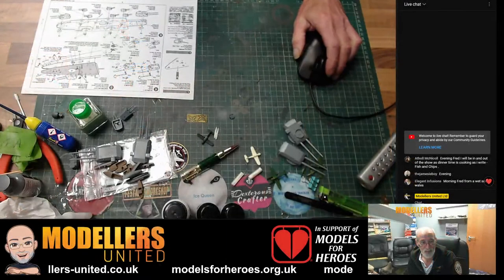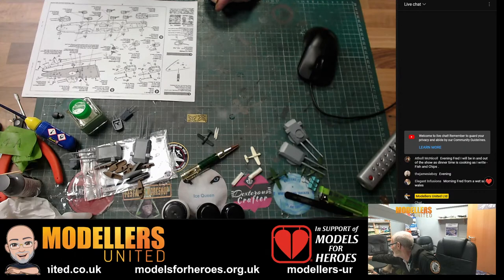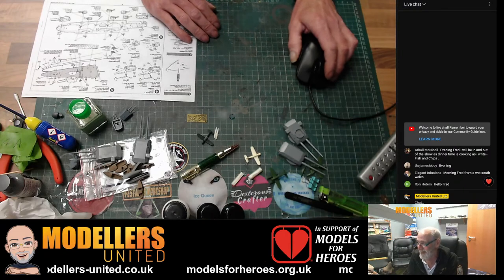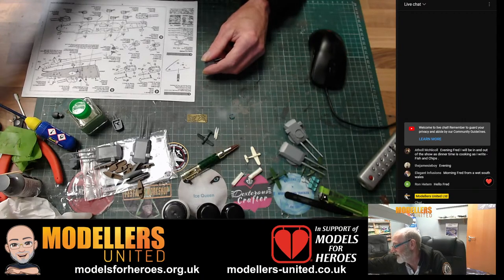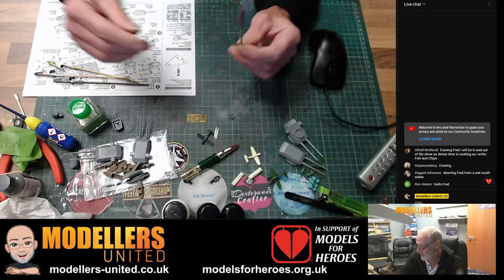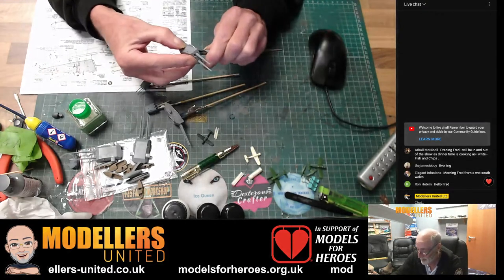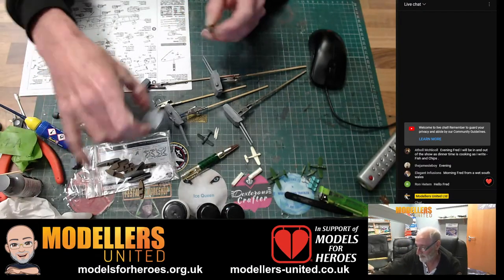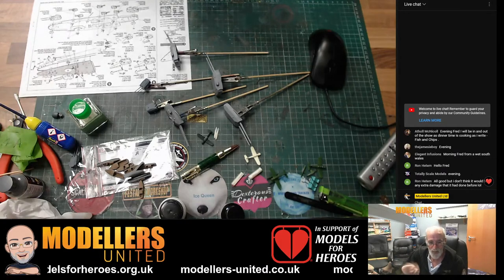30.09.23 Tamiya 1/350 Tirpitz continues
Welcome too our YouTube with me at my bench.
I am also  a Volunteer at Models For Heroes Any questions feel free to ask .Check out the great work Models For Heroes do for our former and current Armed Forces and Emergency Service Personnel in the United Kingdom   and donate if you can.
I also run Models For Heroes session`s in the West Coast Scotland at a local Community mens shed charity im the manager of for men`s health and wellbeing

 Have a great day and stay safe  n well.